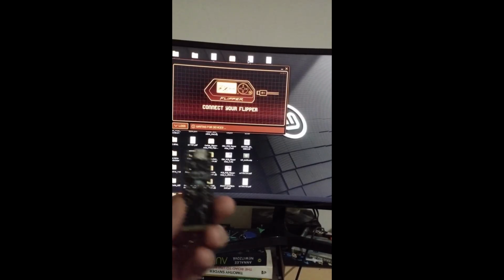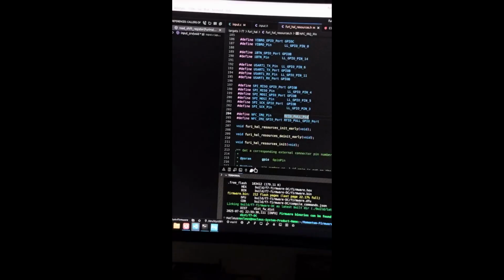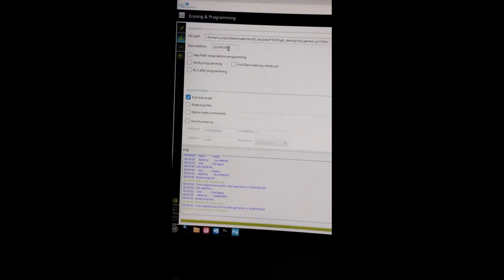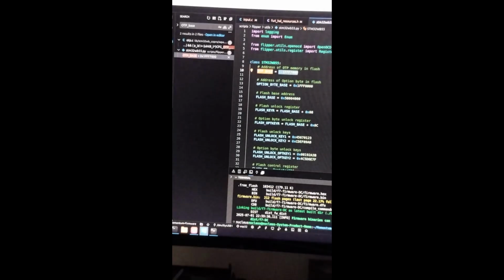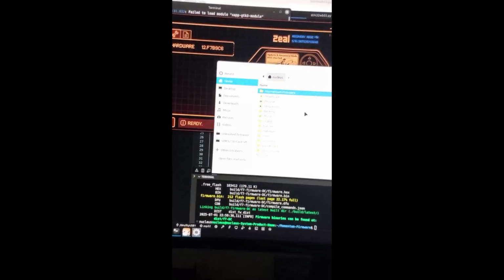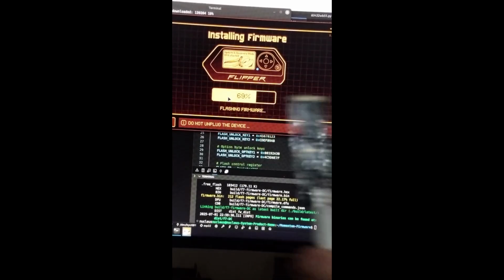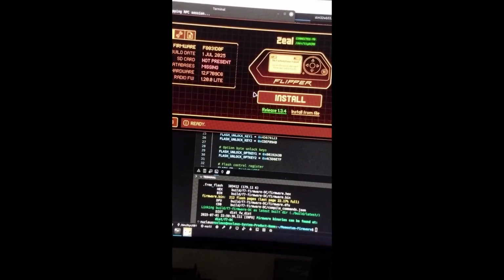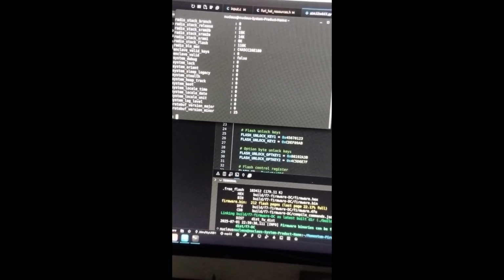BRUCE KILLER!!! Tutorial: Make REAL FLIPPER zero for 20-30 USD. FORGET M5 STOP ESP32 DIY REAL DEAL!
In this video series, i will show you how to make REAL flipper zero for about 20-30 USD. No ESP32 rip off, but reall, fully functional flipper zero.
Board used in this video:
files you neeed:
drive.googleDOTcom/file/d/1J6WKov98r2vK6QZgpRYme1DZcgVZFb-M/view?usp=sharing
ST32Programmer for flashing OTP

OTP adress1:0x1FFF7000
OTP adress2: 0x1FFF7010